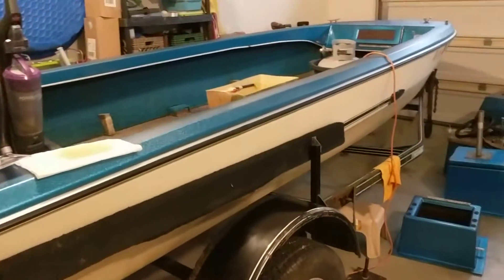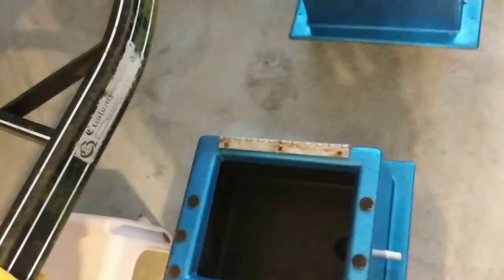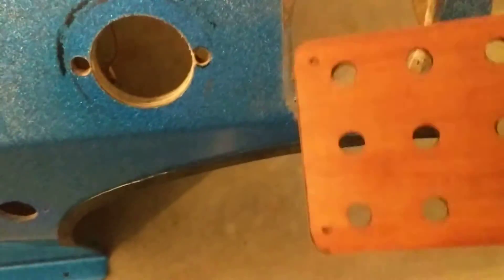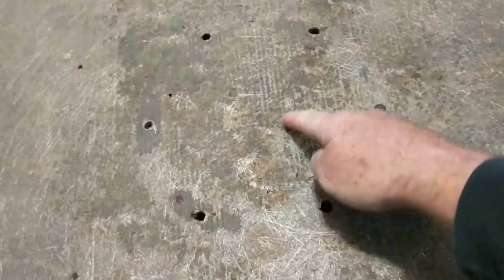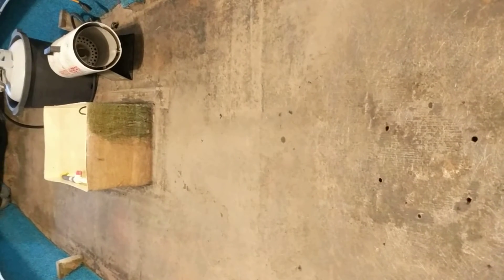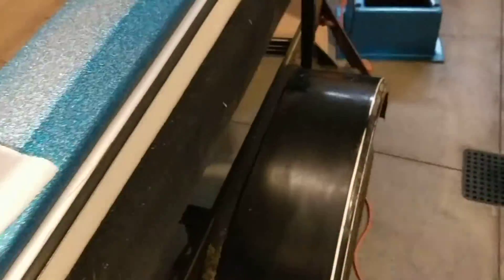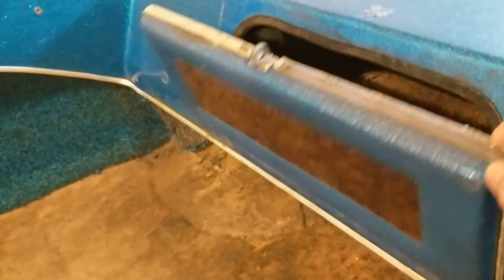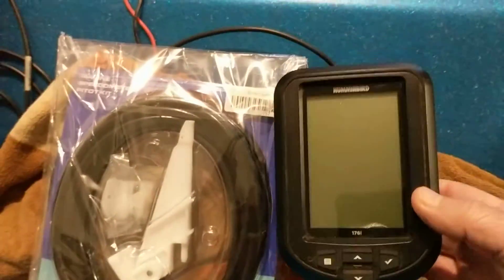1978 ArrowGlass Boat Restoration 1st Video